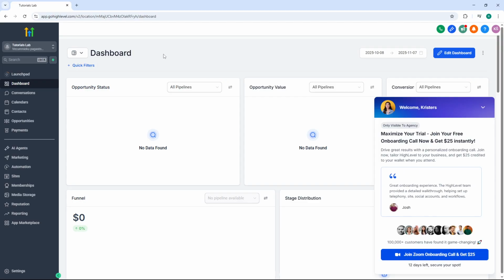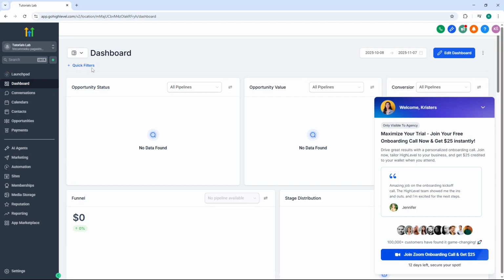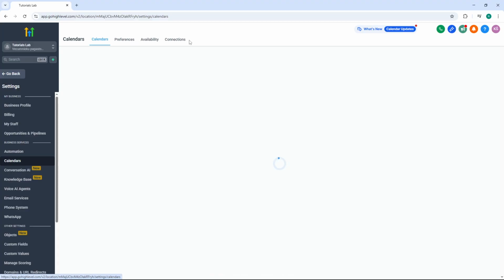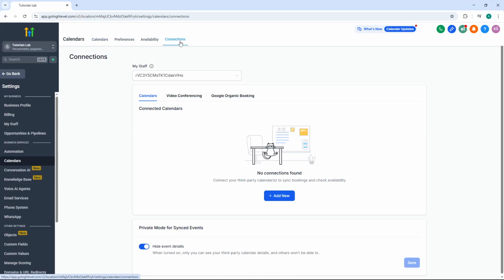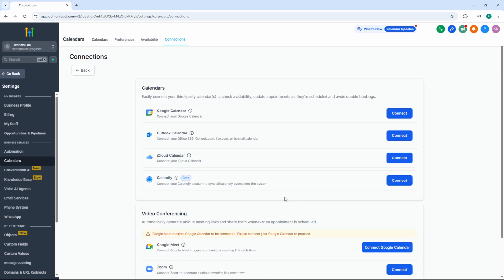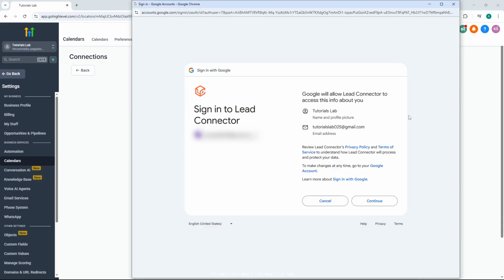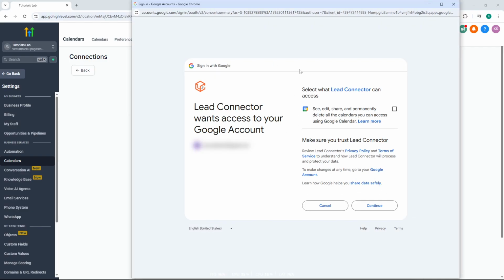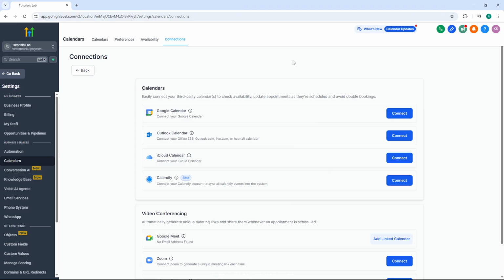How to Link Google Calendar With GoHighLevel (Tutorial 2025)